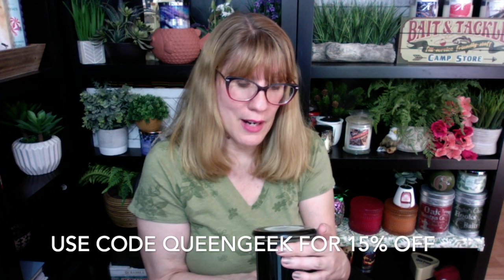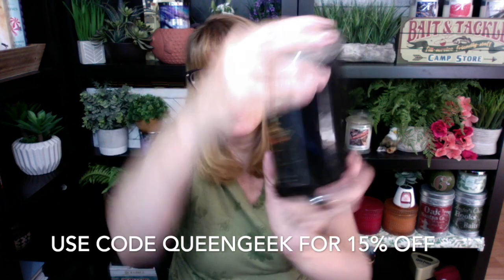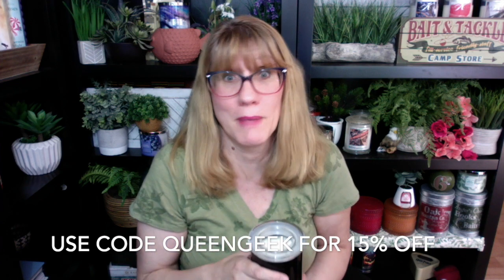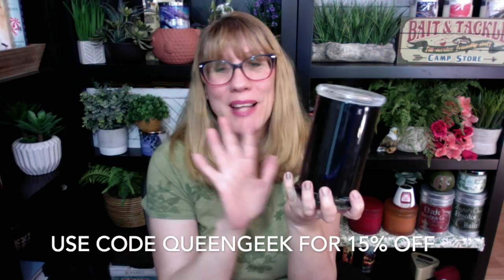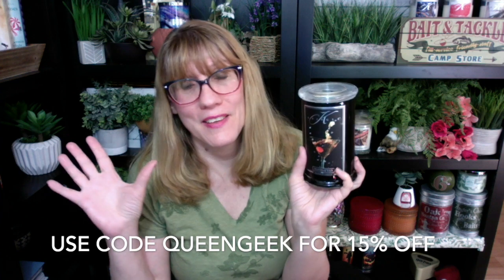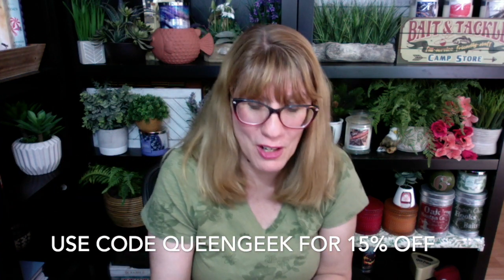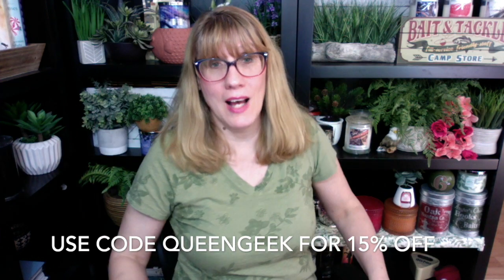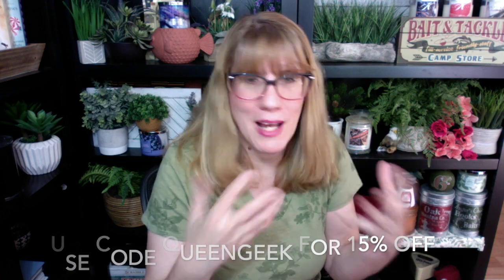KRINGLE CANDLE NEW RESERVE LINE RELEASE I'm Ranking All 5 Candles #5 to #1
Fire
T: GLOWING EMBERS, WARM SPICES
M: SMOKED CEDAR, CADE
B: AMBER, VANILLA, SANDALWOOD

Hazelnut Truffle
T: Chocolate, Sweet
M: Hazelnut, Creamy
B: Vanilla, Sugar

Manhattan
T:CLOVE BUDS, COCOA NIBS, DRIED FRUIT
M: MALT WHISKEY, OLOROSO SHERRY
B: OAK BARRELS, VANILLA BEAN

Midnight Garden
T: BERGAMOT, ORANGE ZEST, BLACK ROSE
M: BLACK TEA, BAYBERRY, EUCALYPTUS
B: AMBER, VANILLA, CEDAR

Splash
T: Valencia Orange, Kaffir Lime, Fresh Air
M: Pink Jasmine, Lavender, Water Lily
B: White Patchouli, Cedar Leaf, Amber Mist

Kringle Candle sent me these candles to review. All options are my own.